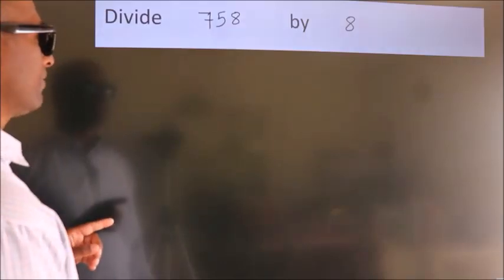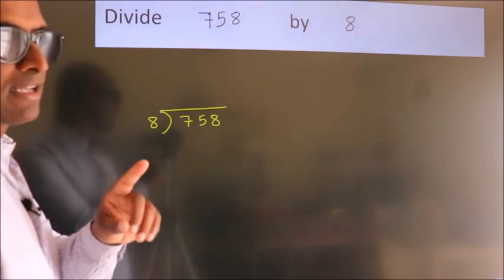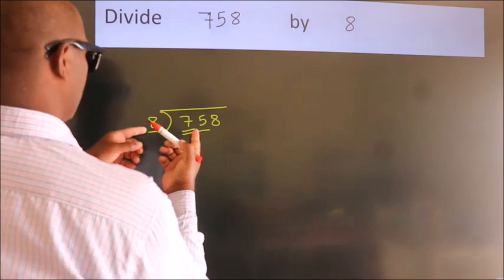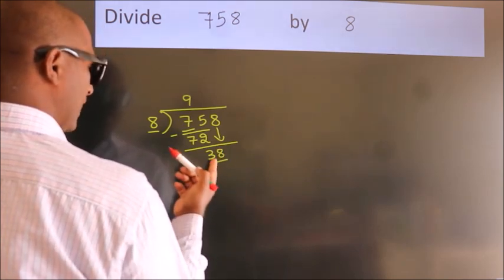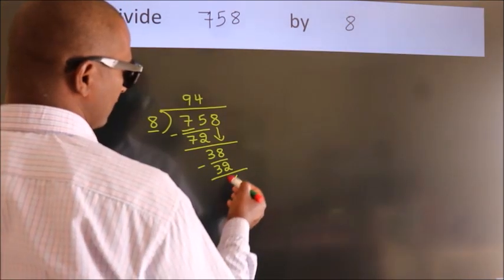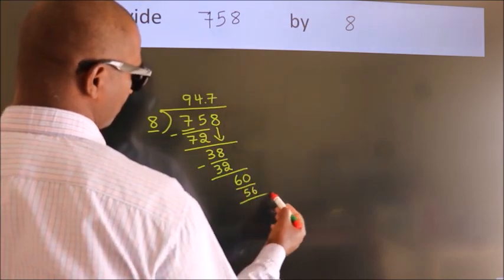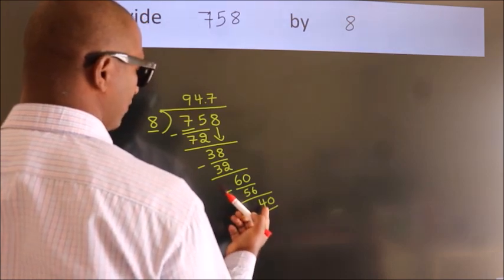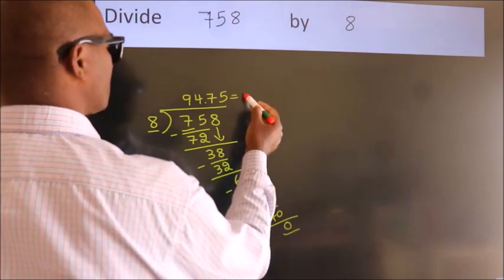Divide 758 by 8 Divide completely